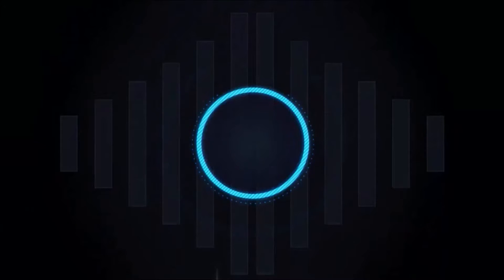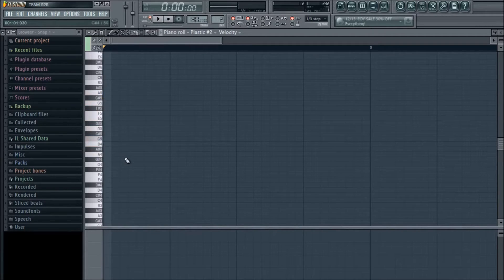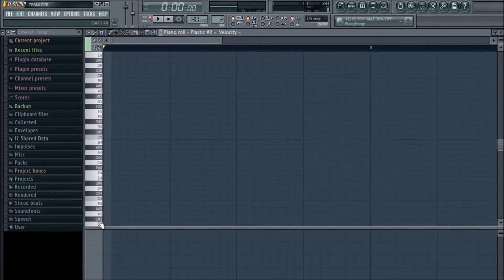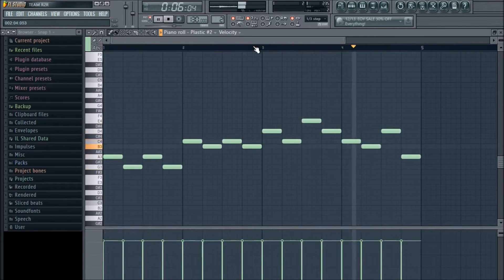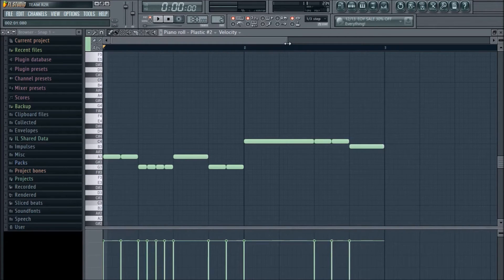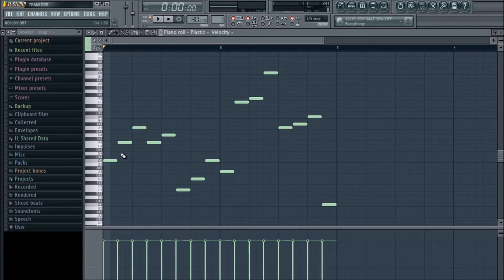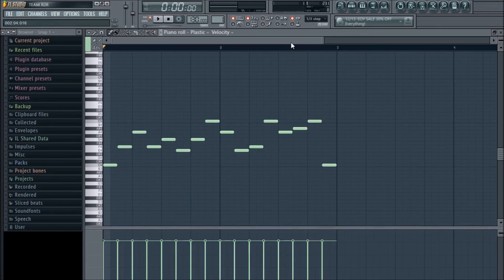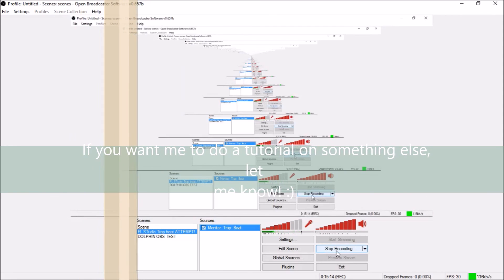How to Make a Melody for Beginners (On a DAW/Computer)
Hey! Today I will be teaching you the basics on how to create a melody (for any genre really), and even spice it up a bit!  First, pick a key and STICK to that key. Second, use notes in that key to do everything in your song (Melodies, basslines, wobbles, chords, etc). And finally, if you want, you can make the melody sound a little more complex by changing the note lengths, adding empty spaces, and maybe even doing harmonies... I don't explain harmonies in this video but I recommend looking up what a harmony is. And if you want to make your melodies even MORE advanced, then you can get into the sound engineering side of things. You can add filters, glitch effects, play the same notes in multiple presets at the same time, and much more. I also don't get into sound engineering stuff on this video so you're going to have to look else where for that. Anyways, if you have any questions, let me know in comments section down below. If you want me to make a tutorial on something else, let me know.

Songs in intro and outro: Both unreleased by yours truly. I'll release them after a little while... ;)